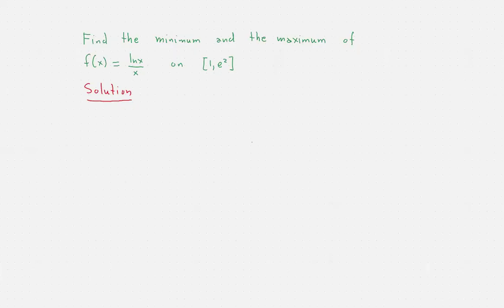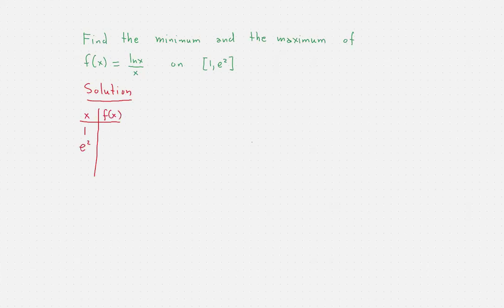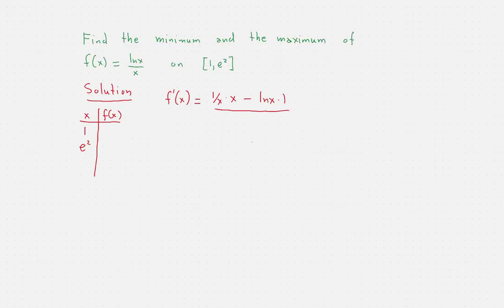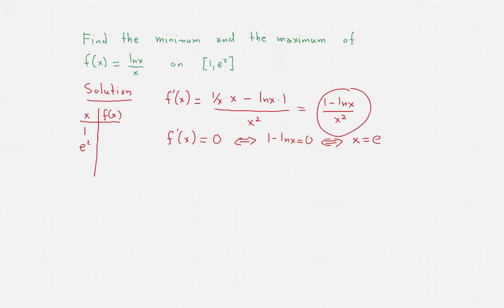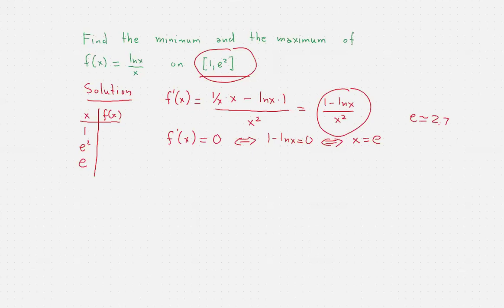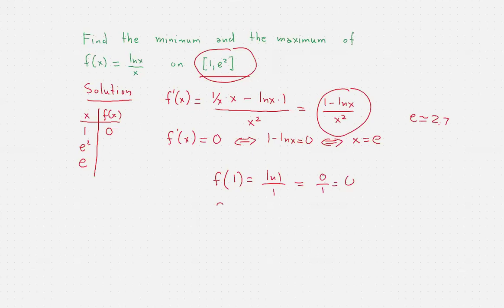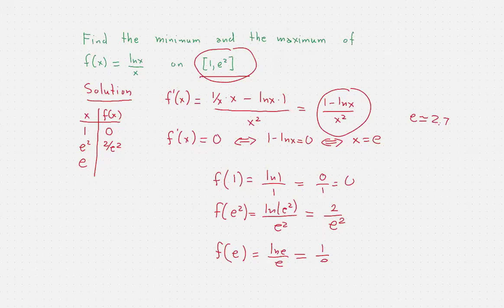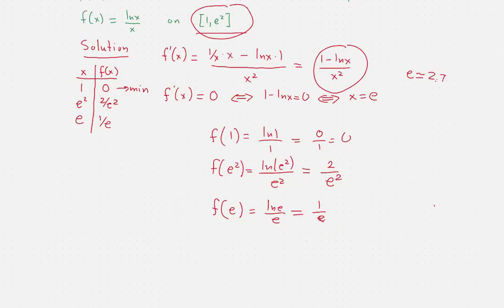Calculus for life sciences - Problem of the day - 56 - Optimization Over A Closed Interval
In this video, we find the minimum and the maximum of a function over a closed interval.